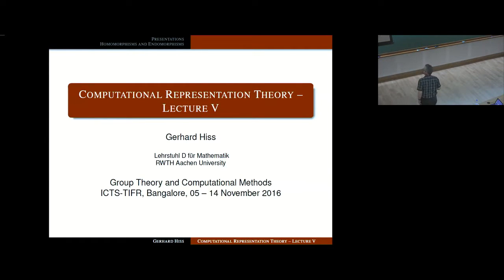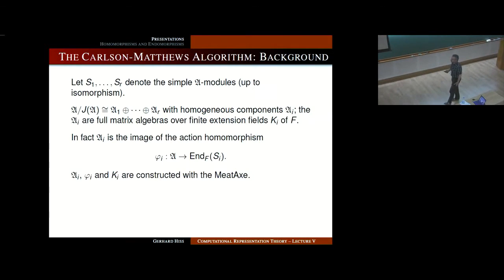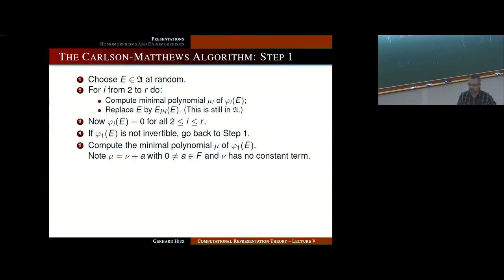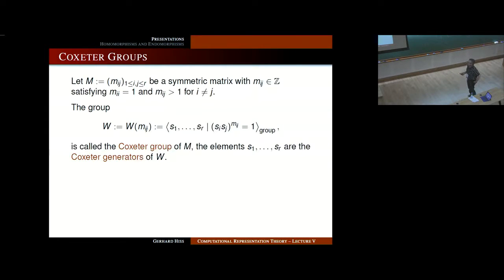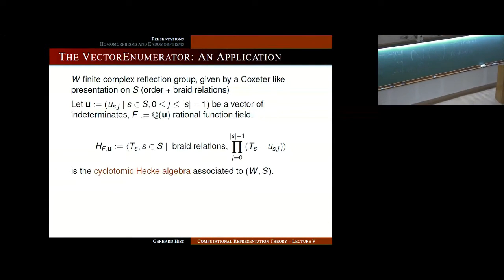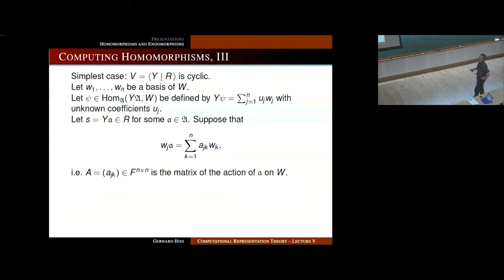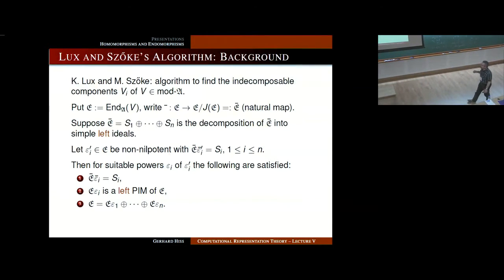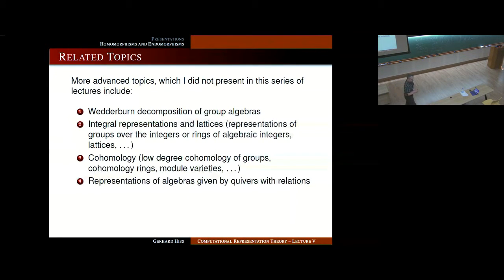Representation Theory(Repn Th) 5 by Gerhard Hiss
DATE & TIME
05 November 2016 to 14 November 2016
VENUE

0:00:00 GROUP THEORY AND COMPUTATIONAL METHODS
0:00:08 REPRESENTATION THEORY (REPN TH) - 5: IMPRIMITIVE IRREDUCIBLE REPRESENTATIONS OF FINITE QUASISIMPLE GROUPS
0:00:11 COMPUTATIONAL REPRESENTATION THEORY - LECTURE V
0:01:07 CONTENTS
0:01:44 NOTATION
0:02:26 PRESENTATIONS FOR ALGEBRAS
0:03:49 GENERATORS AND RELATIONS FOR MATRIX ALGEBRAS
0:06:16 THE CARLSON-MATTHEWS ALGORITHM: BACKGROUND
0:10:02 THE CARLSON-MATTHEWS ALGORITHM: OUTLINE
0:13:17 THE CARLSON-MATTHEWS ALGORITHM: STEP 1
0:15:07 PRESENTATIONS FOR MODULES
0:16:27 THE VECTORENUMERATOR
0:19:28 COXETER GROUPS
0:22:48 THE IWAHORI-HECKE ALGEBRA
0:24:19 COMPLEX REFLECTION GROUPS
0:25:53 THE VECTORENUMERATOR: AN APPLICATION
0:28:39 HOMOMORPHISMS
0:29:54 COMPUTING HOMOMORPHISMS, I
0:30:02 COMPUTING HOMOMORPHISMS, II
0:33:57 COMPUTING HOMOMORPHISMS, III
0:35:41 DIRECT DECOMPOSITIONS
0:38:04 LUX AND SZOKE'S ALGORITHM: BACKGROUND
0:41:02 LUX AND SZOKE'S ALGORITHM: OUTLINE
0:44:44 RELATED TOPICS
0:48:55 REFERENCES
0:48:59 THANK YOU FOR YOUR ATTENTION!